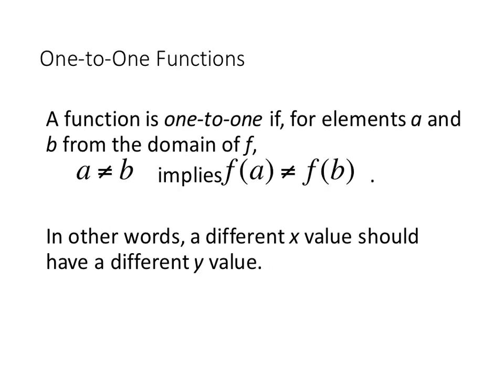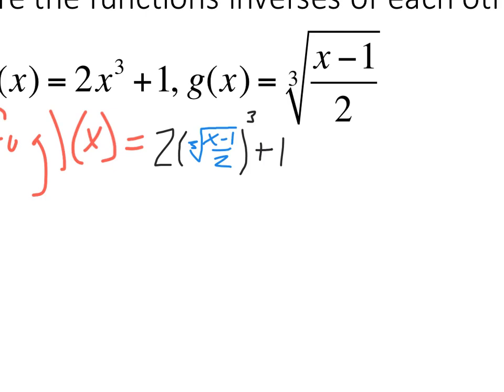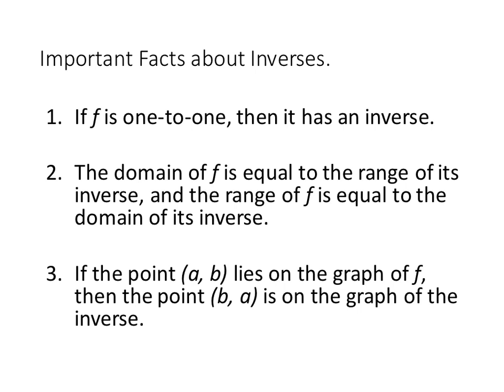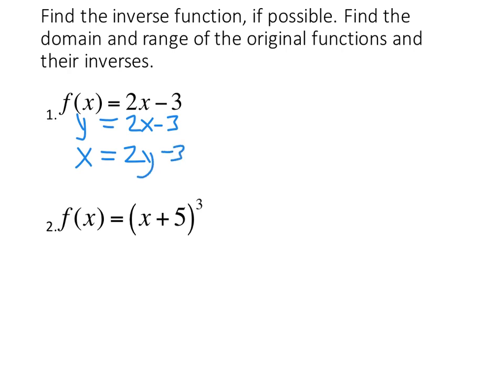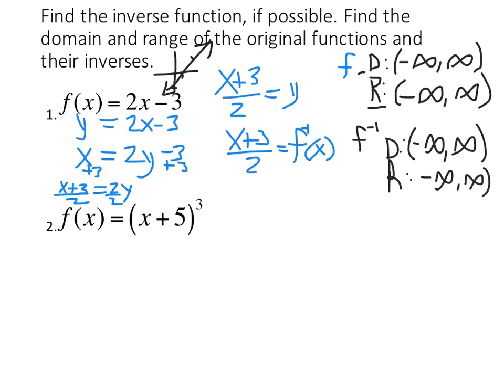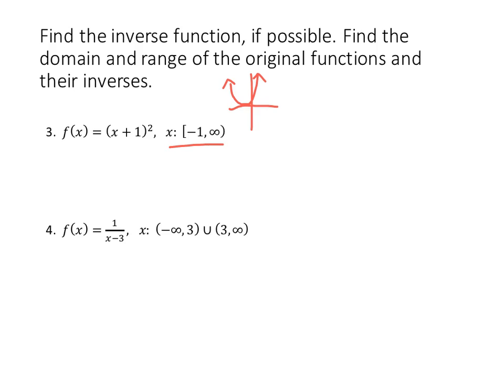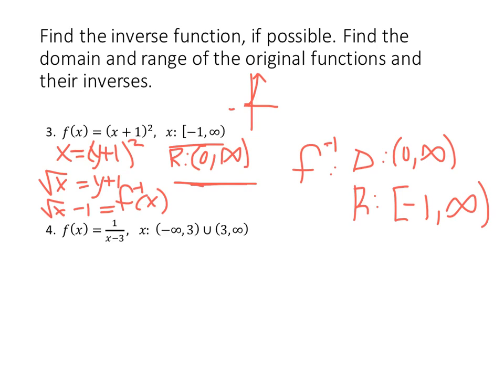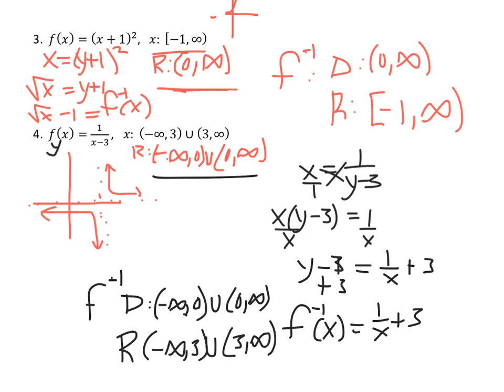Inverse Functions Pre-Calc